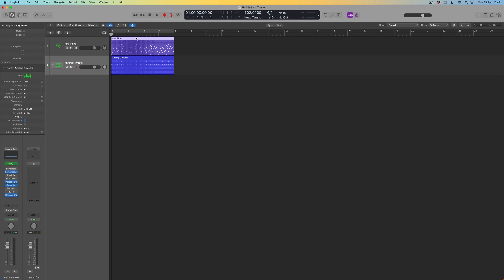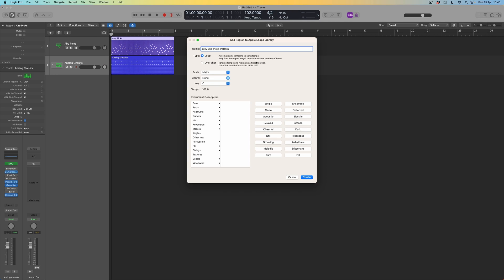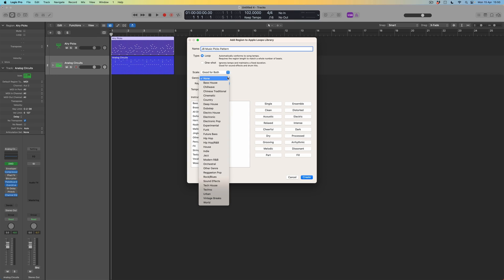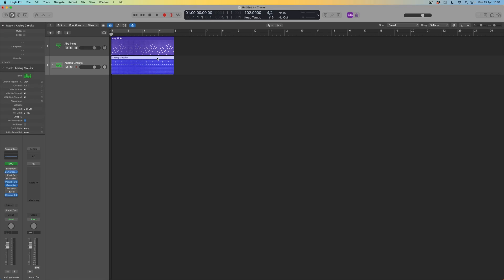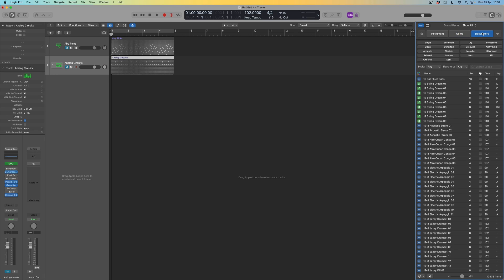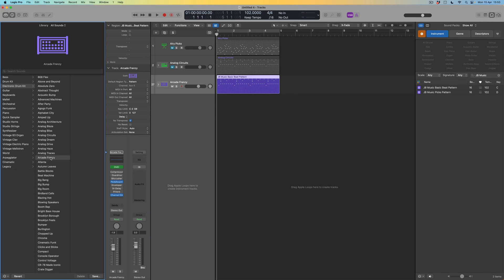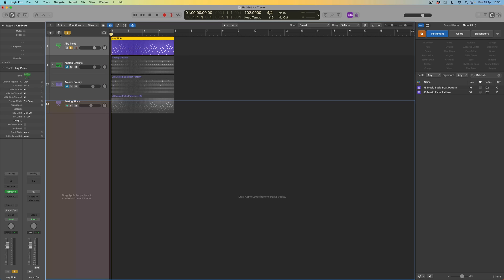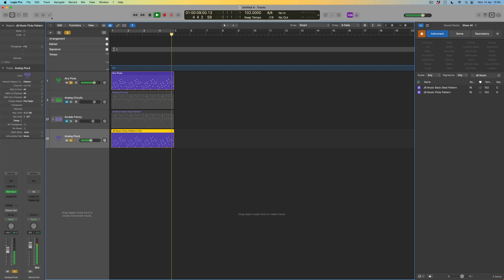Logic Pro X: How to Add Patterns To The Loop Library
The Loop Library is what we might refer to as a ‘marmite’ resource (apologies to overseas viewers!). What this means is that some people love it and some people hate it.
And that’s understandable; some of us recoil at the idea of using sounds available to all Logic users, whereas others will see those resources as a jump-start for their own creativity. But maybe we’re thinking about the Loop Library all wrong; what if we view it as a database for the patterns, sequences and sounds we use and want to ‘catalogue’, to ensure they’re available to all of our projects. In this episode, we’ll see how to create content in exactly that way.

00:00 Intro: What can the Loop Library be?
01:20 Prepared Pattern playback
01:59 Adding a Pattern Region to the Loop Library
06:19 Creating Loop Pattern for Beat Loop
07:09 Locating the Loops in the Loop Browser
08:03 Importing Patterns
09:19 Using Pattern alongside original
11:06 Thinking of the Loop Library as a database